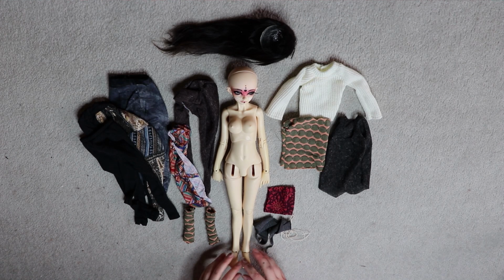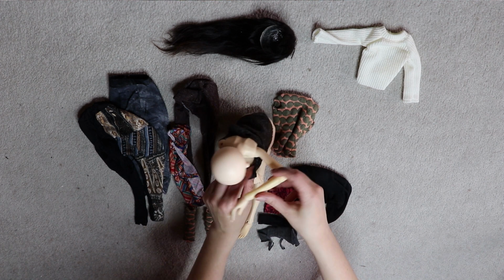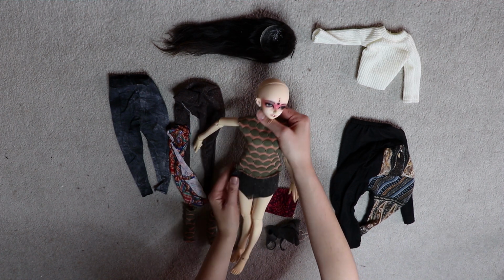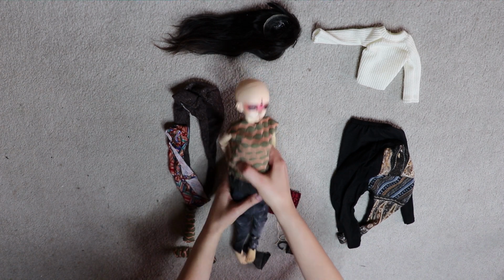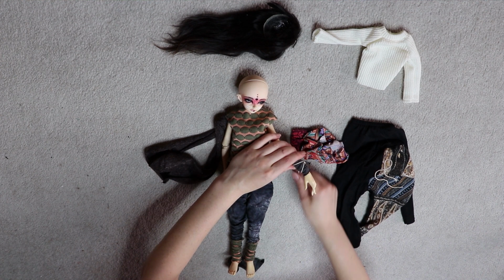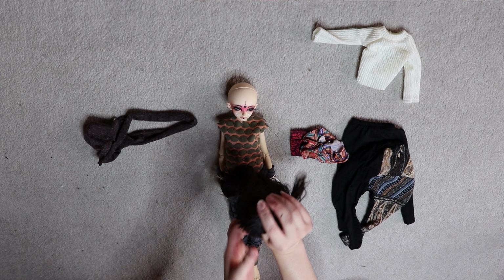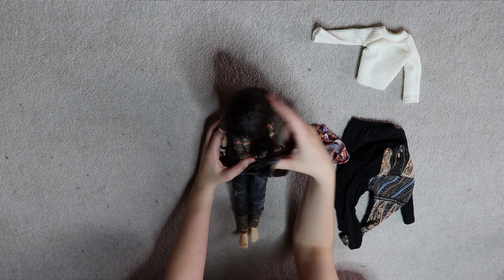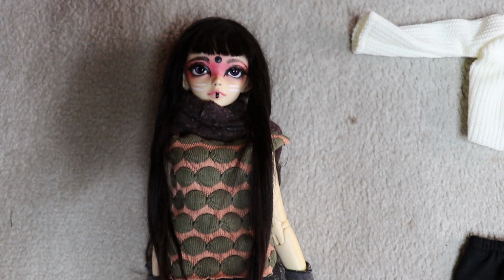Azrael Dress up - BJD Stories